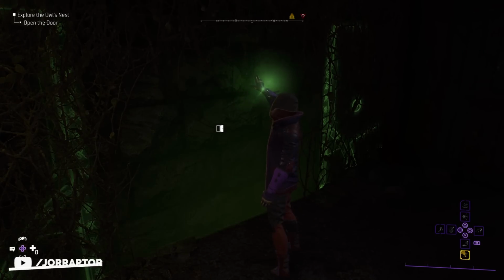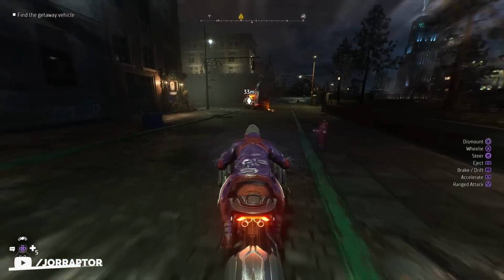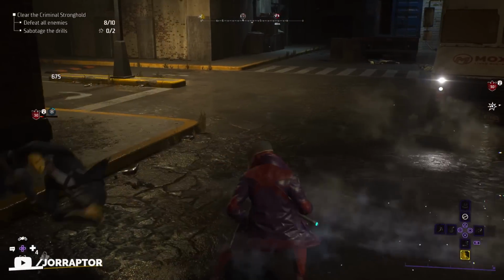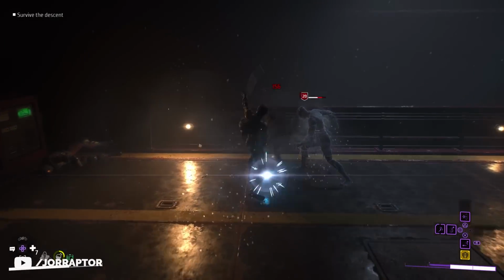Gotham Knights Review Ater Beating The Game - I Actually Really Like This (Gotham Knights Gameplay)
Gotham Knights Review After Beating The Game with (Gotham Knights Gameplay)

Batman Gotham Knights Gameplay Is Not What You Fear - New Info (Batman Gotham Knights Game PS5)